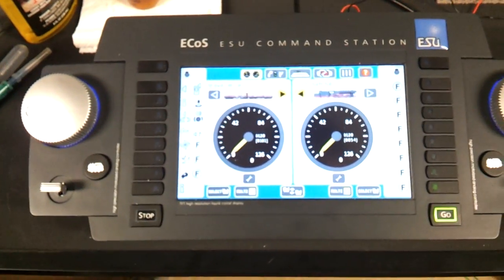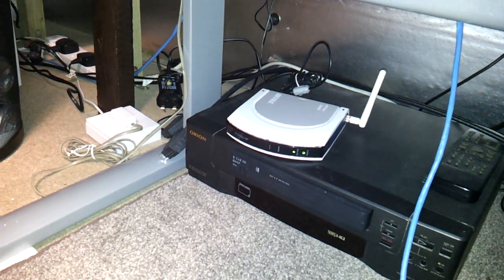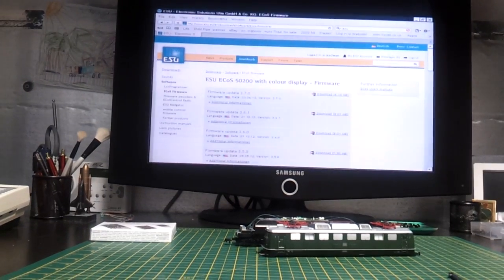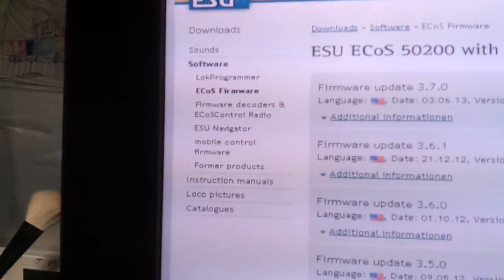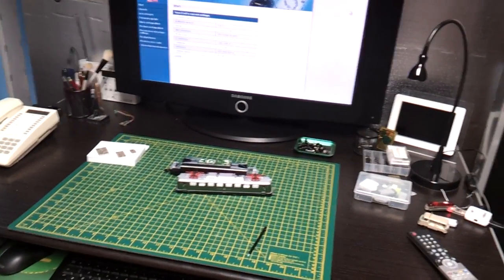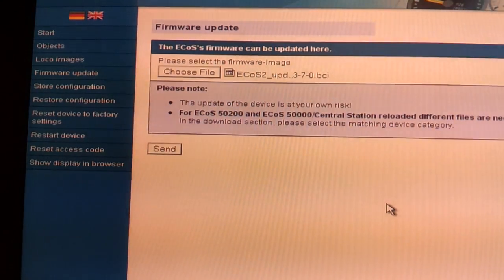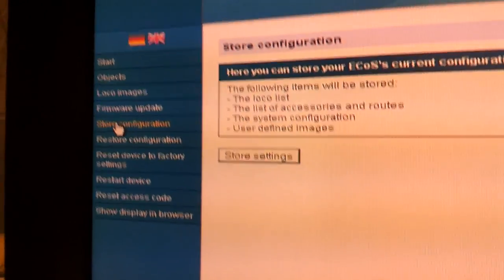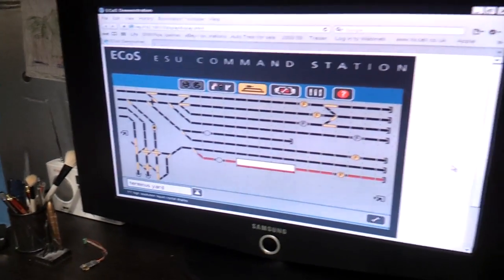ESU ECOS SOFTWARE UPDATE PROCESS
many people know how to do this but i uploaded a vid any way as it can be a bit tricky for new owners of the ecos...